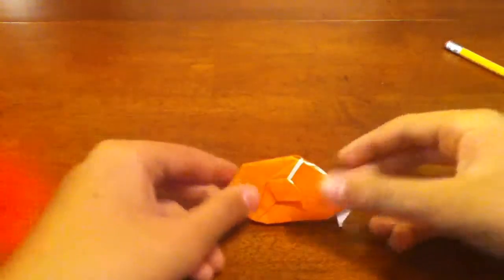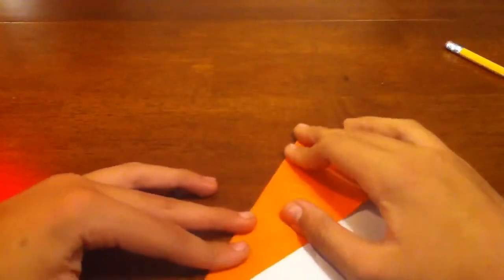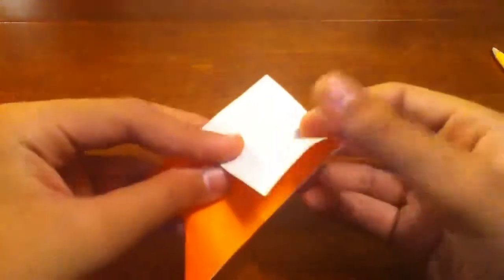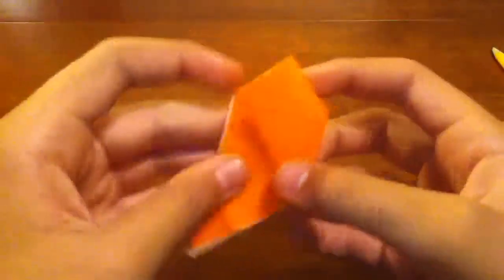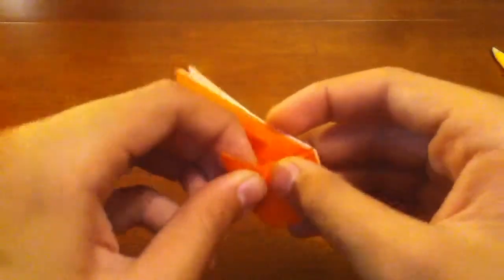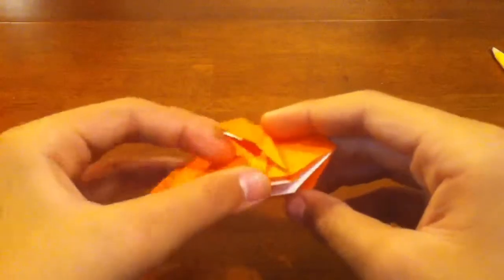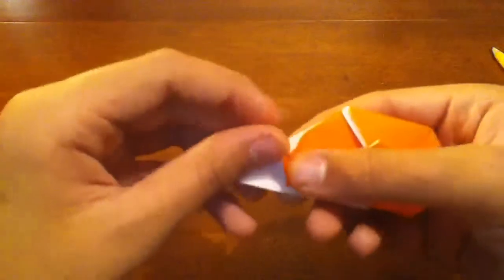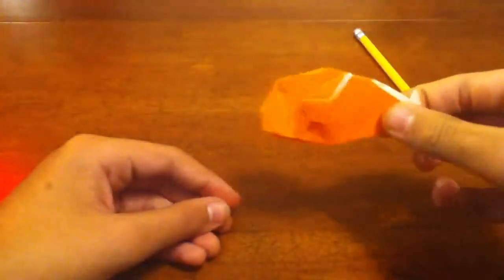Origami flopping fish tutorial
This is one of my own creations.

Skill level: intermidiate